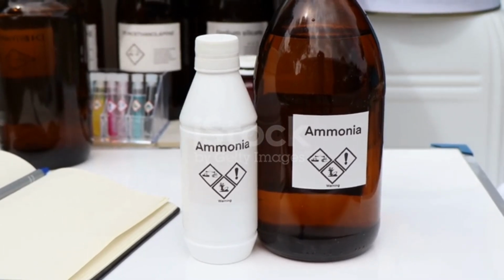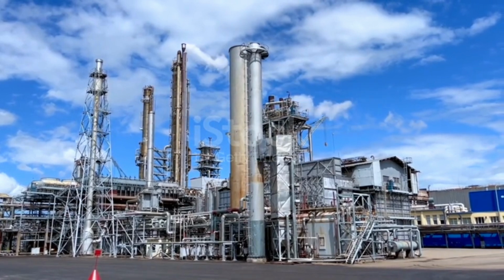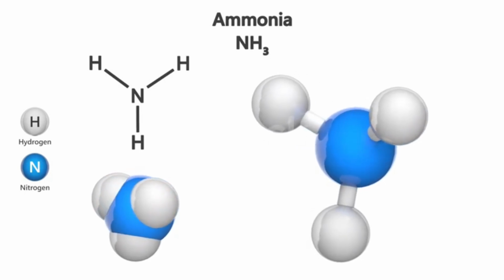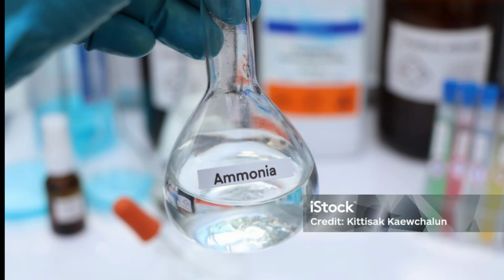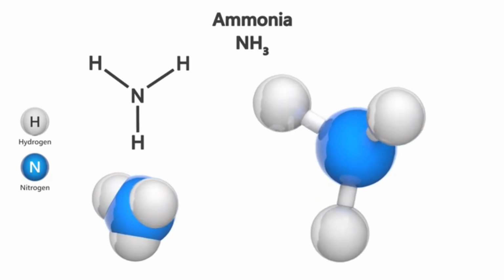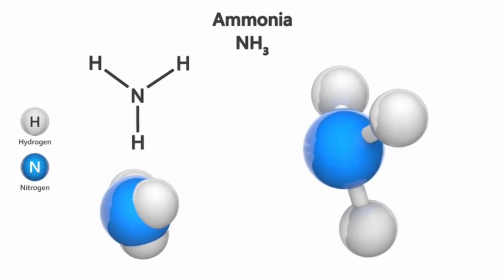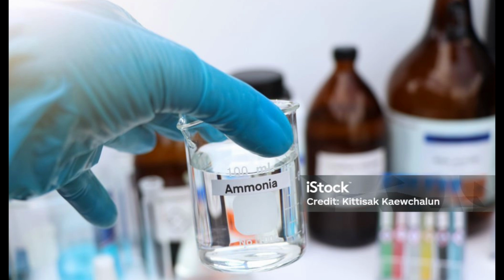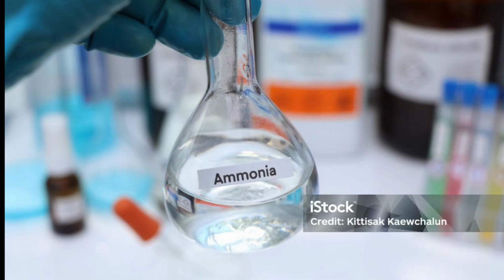The Power of Ammonia! ⚡ Uses, Dangers & Amazing Facts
Ammonia is everywhere! From household cleaners to industrial applications, this powerful chemical plays a crucial role in our daily lives. But is it dangerous? How is it used in science and industry? In this video, we break down everything you need to know about ammonia—its uses, risks, and some mind-blowing facts! Don't miss out!